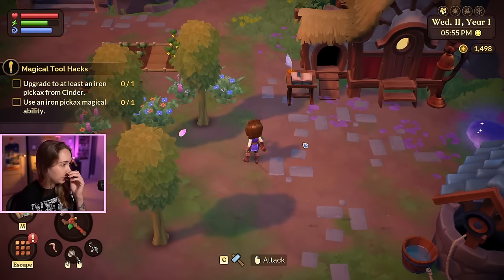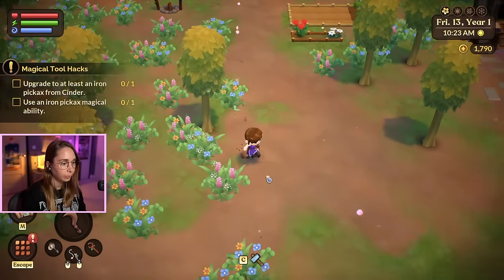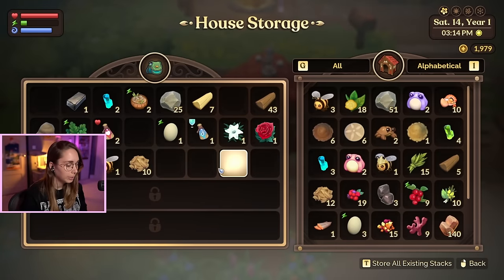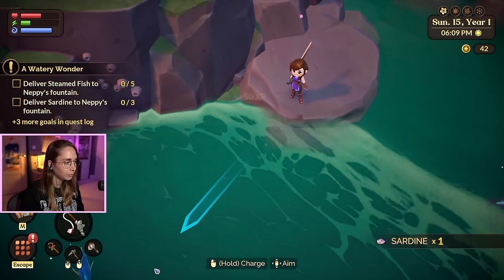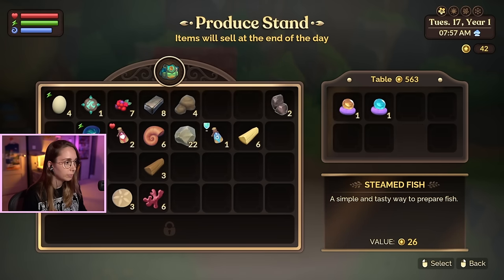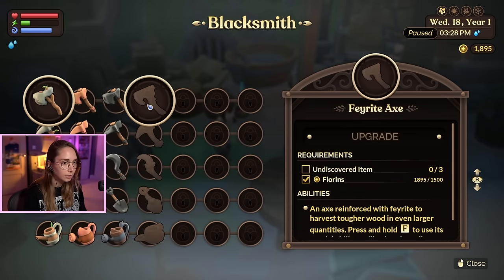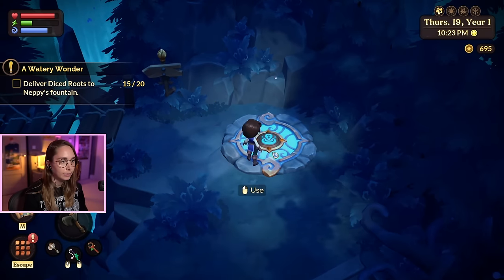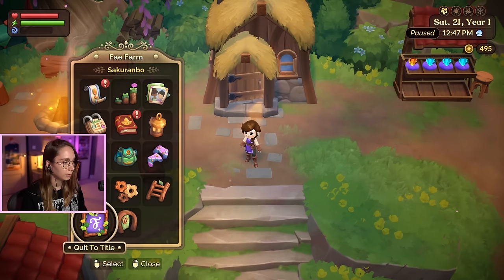At the bottom of the mine - Fae Farm [3]